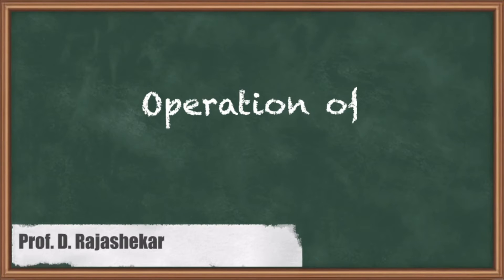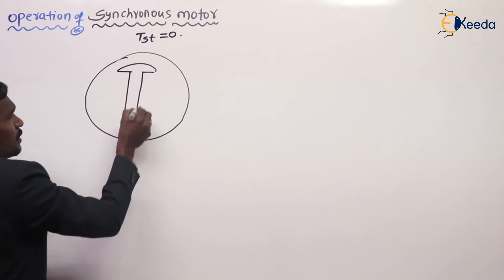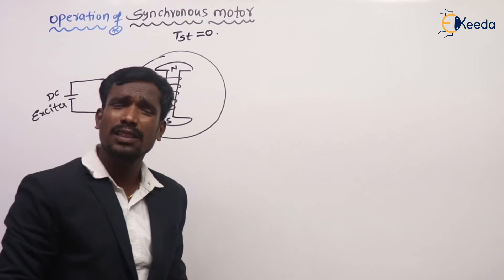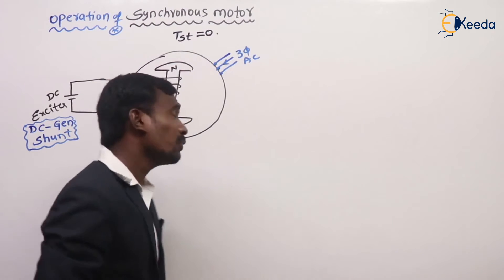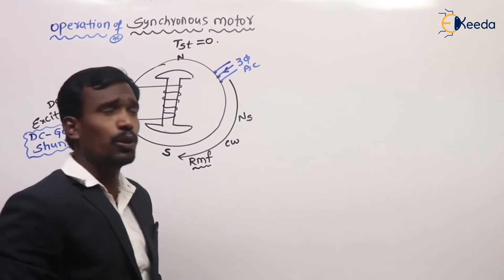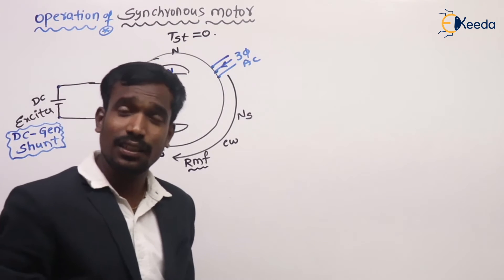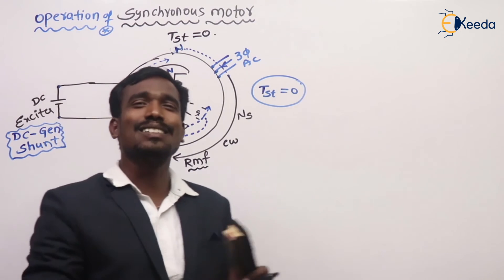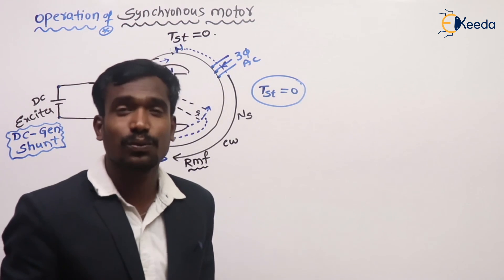Mastering Synchronous Motor Operation In Electrical Machines For GATE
Welcome to our comprehensive tutorial on the operation of synchronous motors in the Electrical Machines subject for GATE preparation. In this video, we'll delve into the fundamental principles and functioning of synchronous motors, providing you with a clear understanding of their operation.

🔍 Topics Covered:

Introduction to Synchronous Motors
Construction and Components
Working Principle
Synchronization with the Power Grid
Advantages and Disadvantages
Applications in Electrical Engineering

Happy Learning.